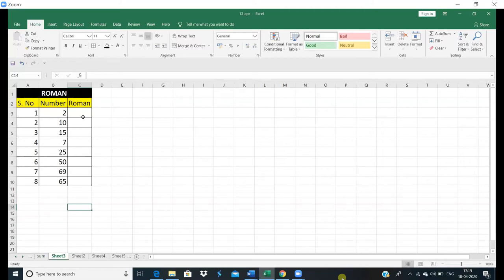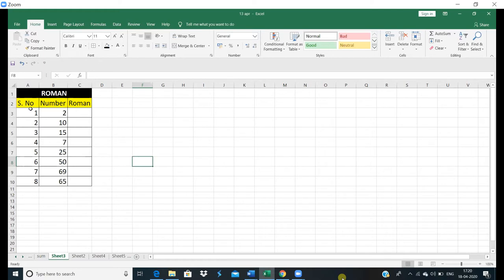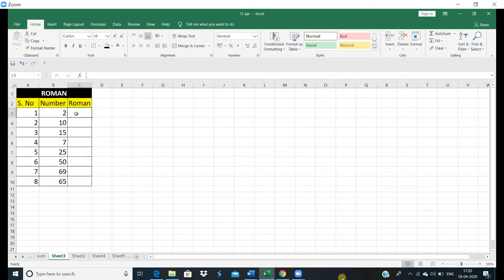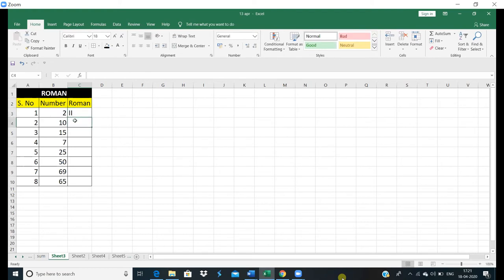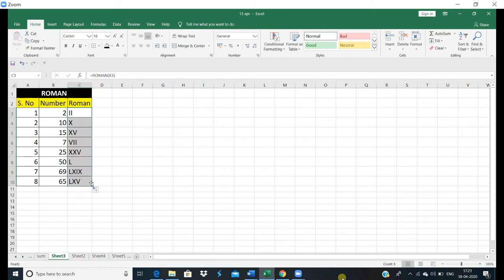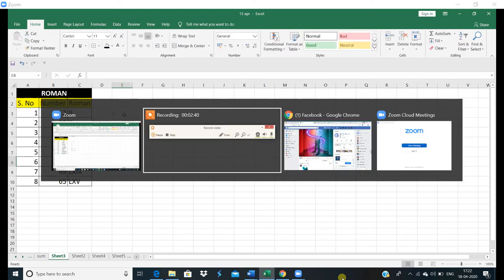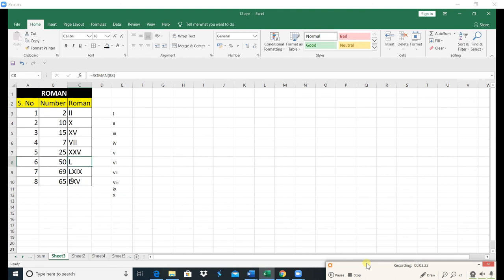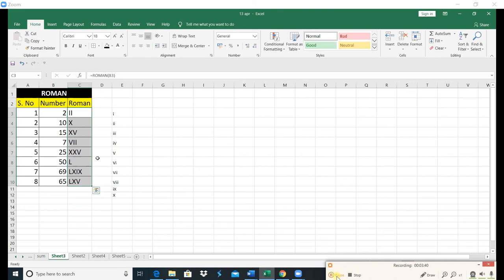MS Excel 2016 || Roman Formula || Roman Function || Roman Number || By kaavya Ma'am || Hindi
Advanced MS Excel 2016 in hindi, roman By kaavya Ma'am Hindi,  Roman in excel,Roman  in excel  Excel Roman in excel 2016 in hindi ,excel in hindi,editing in excel 2016,learn excel, ms excel in hindi